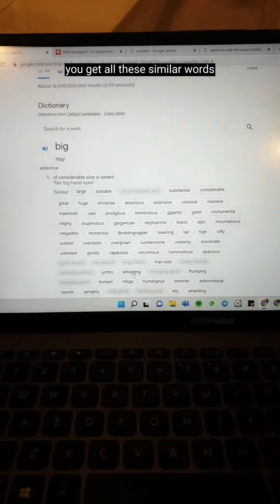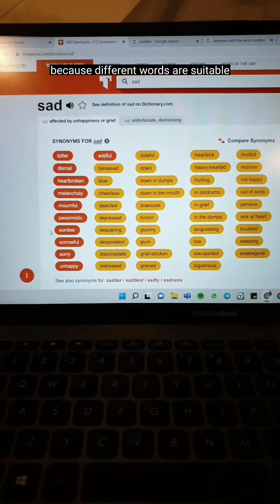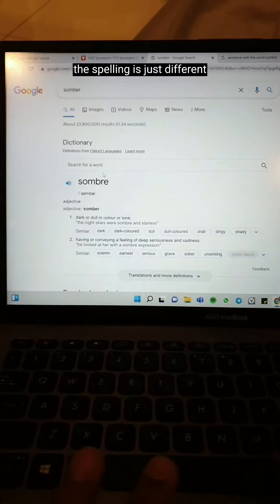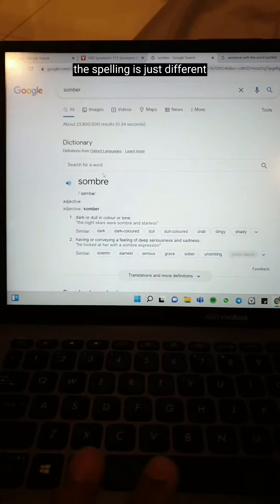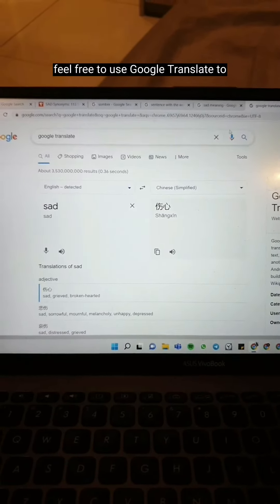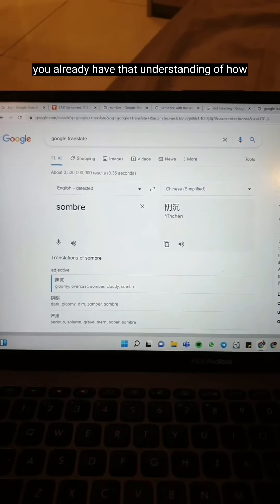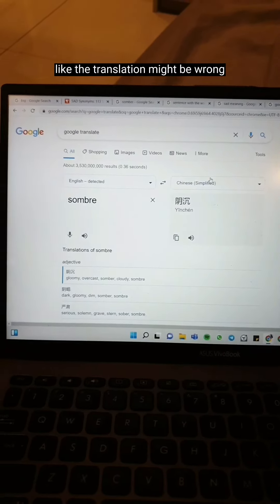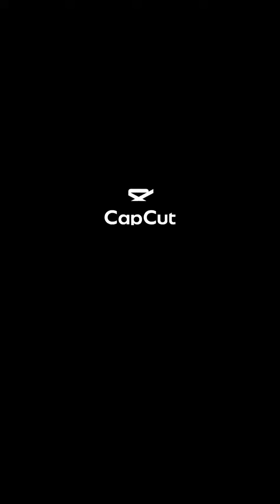Leveling Up Your Basic Words to Advanced Words Through Synonyms (Part 1)